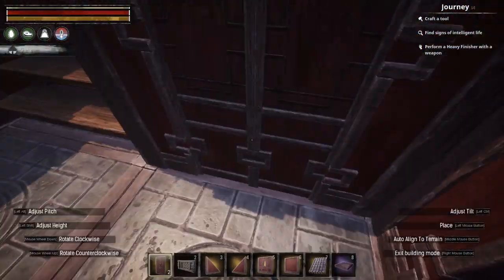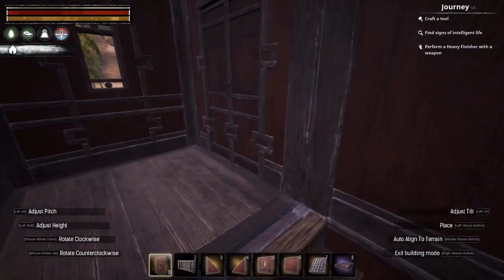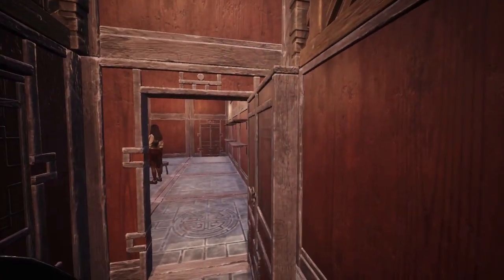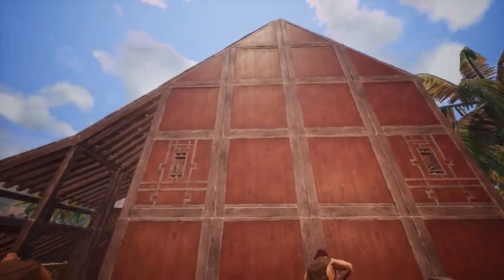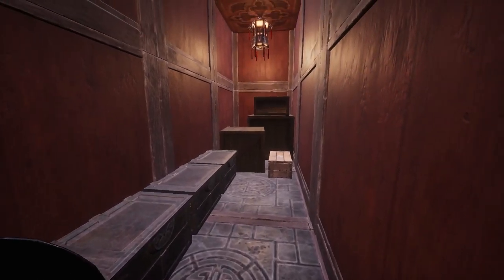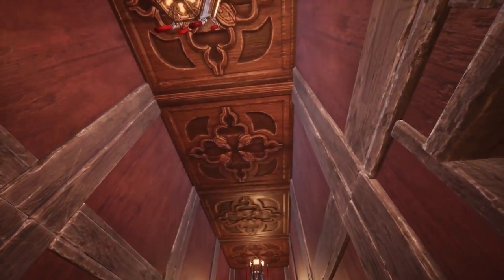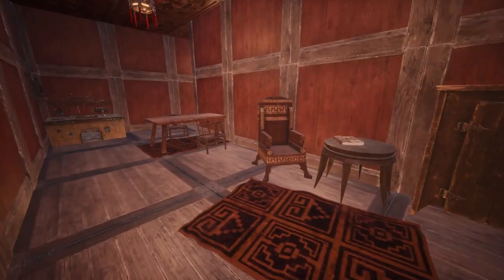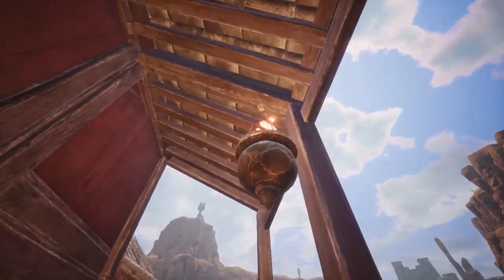Conan Exiles: Carpenter's Store Build Guide (Khitan DLC)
Today's Conan Exiles build is a town square build in which we use The Imperial East Khitan DLC to create a Carpenter's Store. This is a simple build idea that would be a great roleplay build.